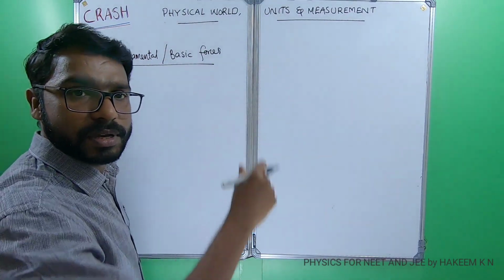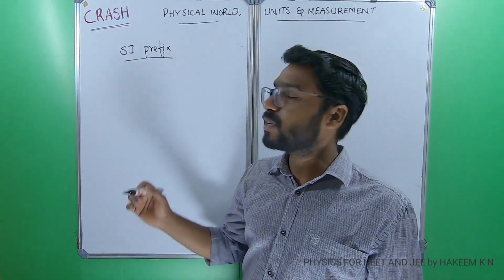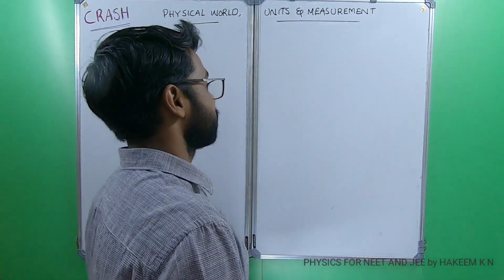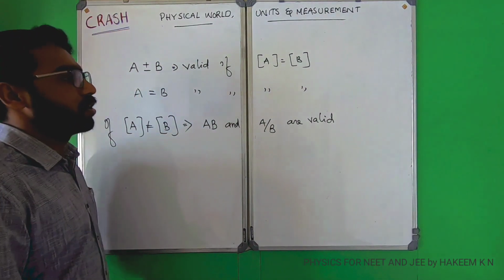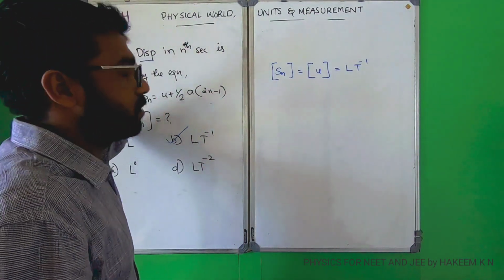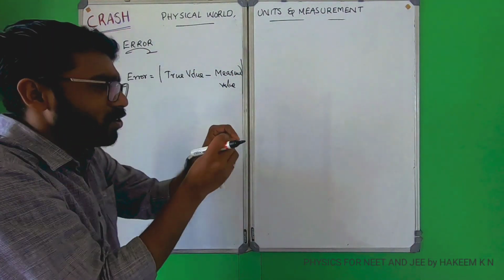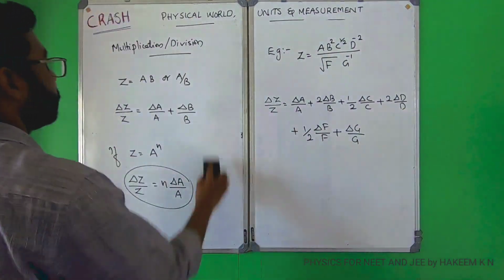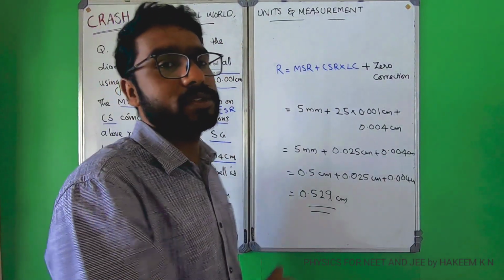01 PHYSICAL WORLD, UNITS AND MEASUREMENT | CRASH COURSE / REVISION CLASSES OF PHYSICS FOR NEET & JEE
01 PHYSICAL WORLD, UNITS, DIMENSIONS AND MEASUREMENT I CRASH COURSE / REVISION CLASSES OF PHYSICS FOR NEET AND JEE I CLASSES IN ENGLISH MEDIUM

CRASH FREE STUDY MATERIALS

30 DAYS CRASH COURSE OF PHYSICS XI AND XII FOR NEET AND JEE

30 DAYS REVISION COURSE OF PHYSICS XI AND XII FOR NEET AND JEE

This Channel Provides Qualitative Education for Science Students by Providing them the 'Classroom Experience' through Videos.
PHYSICS is Actually an Interesting and Enthusiastic Subject, but it is Tough to Understand the Theoretical Concepts of Physics for Students.

Facebook Username: Physics for NEET and JEE by Hakeem K N